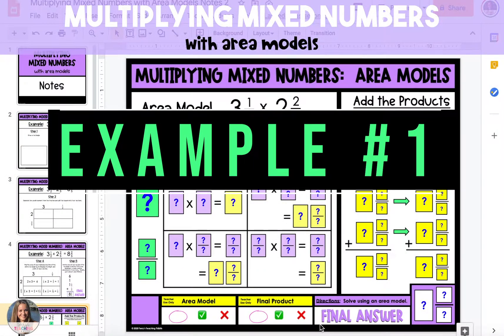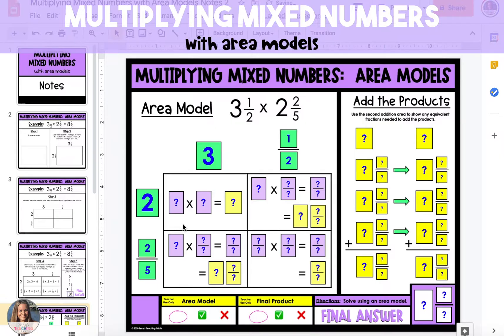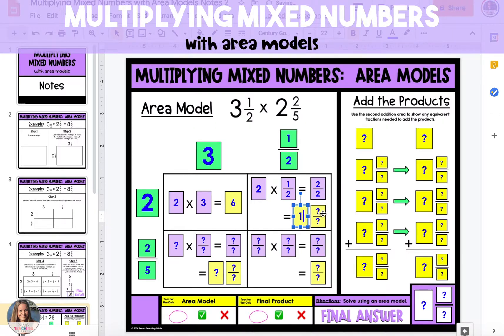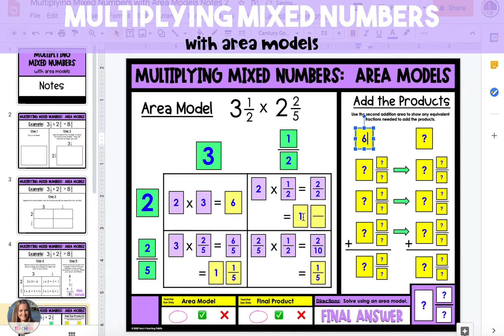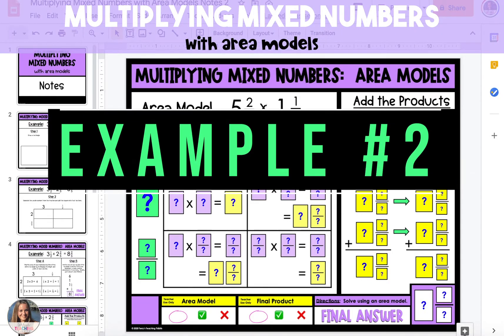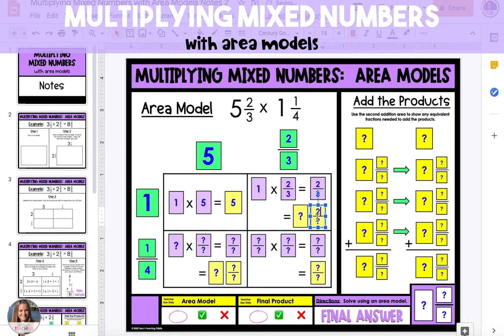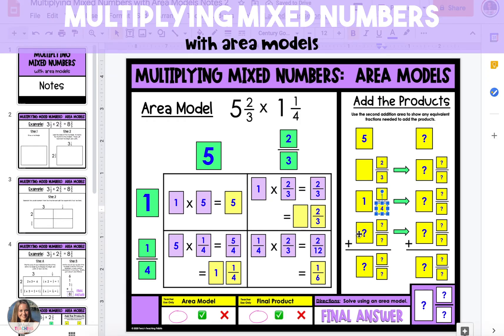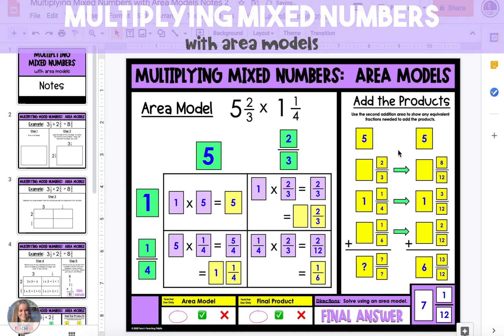Multiplying Mixed Numbers with Area Models Tutorial Video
This tutorial video takes students step-by-step through multiplying mixed numbers using area models.

The examples included in the videos are from my Multiplying Fractions digital resource using Google Slides.